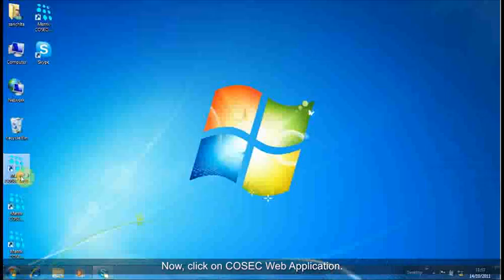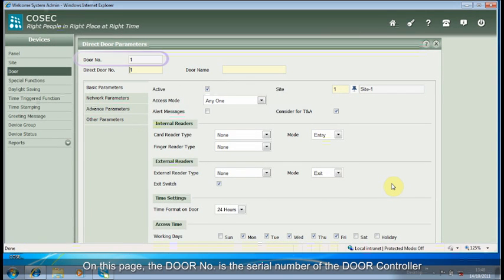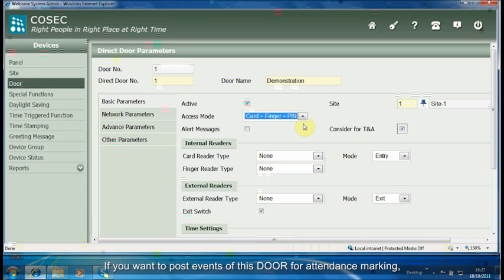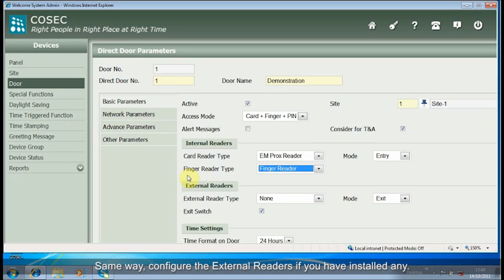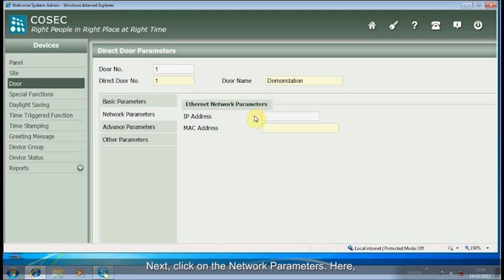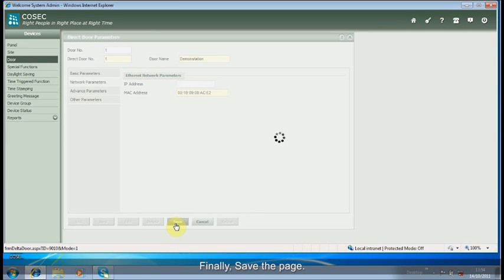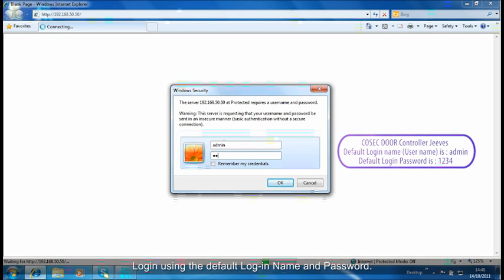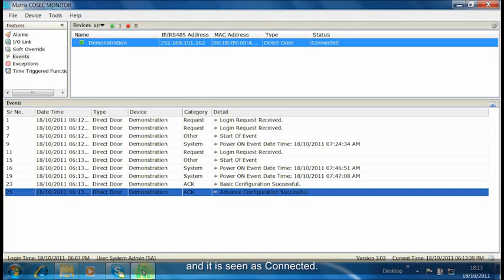Software Installation: How to configure DIRECT DOOR (Video 1 of 2)